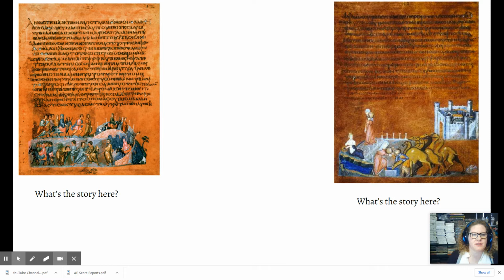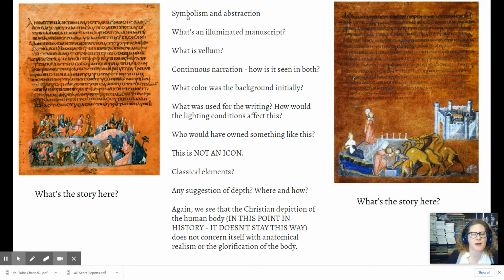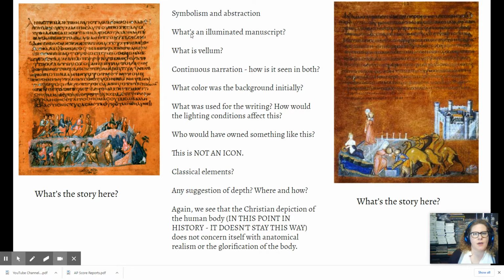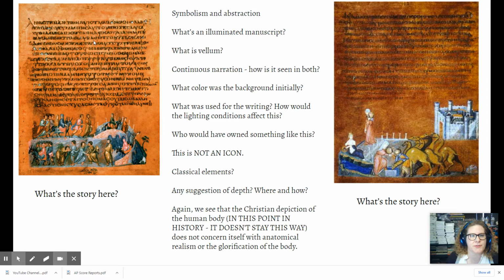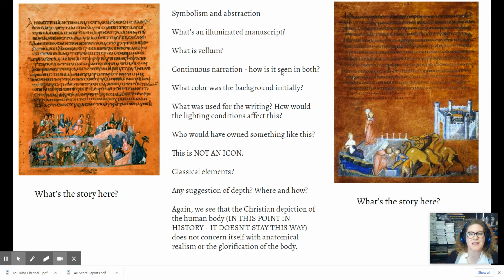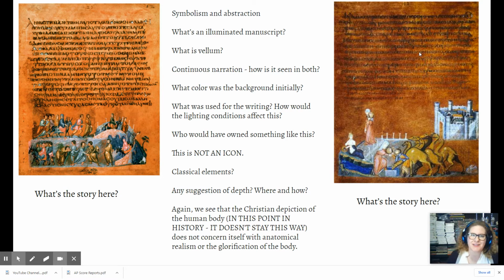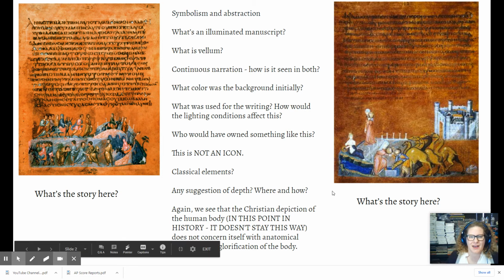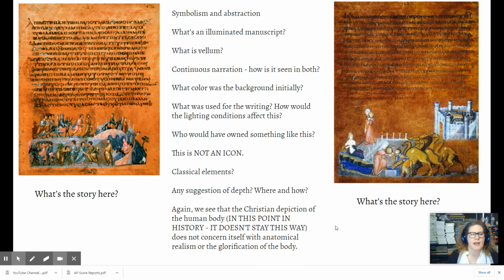Vienna Genesis Review